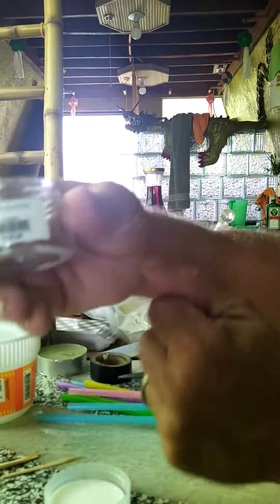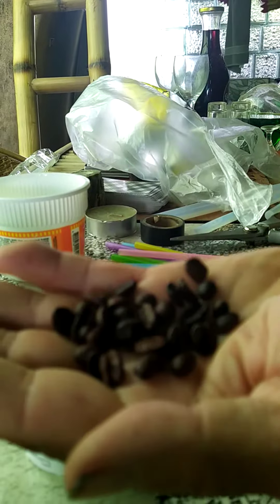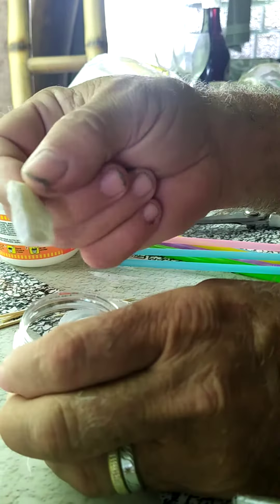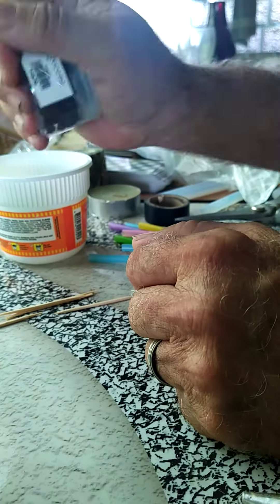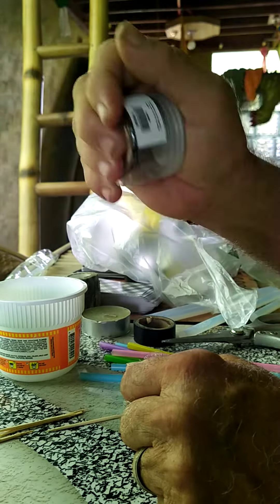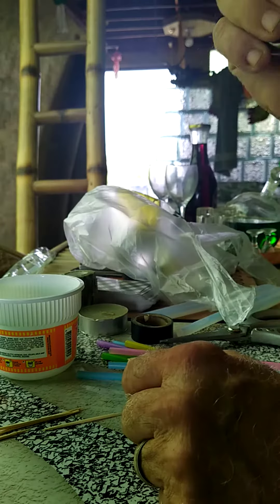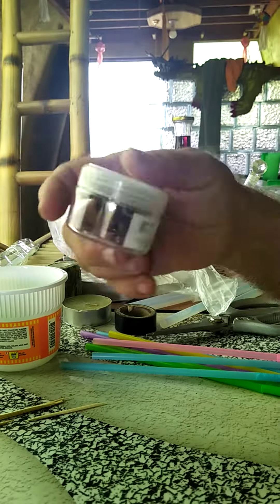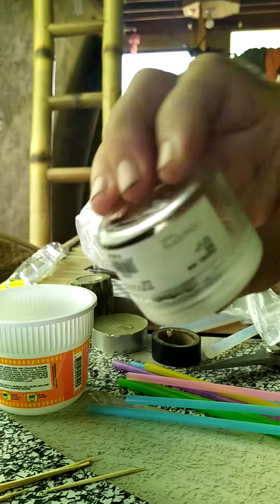SQURILL CALL DIY (reds and grays)